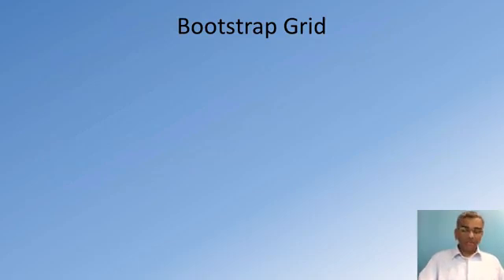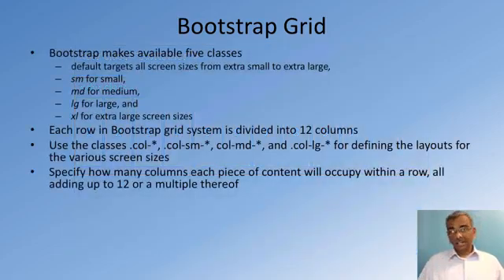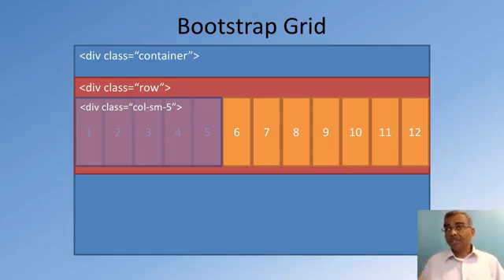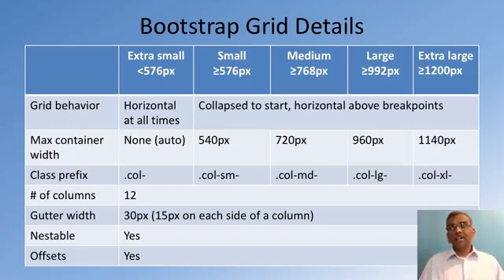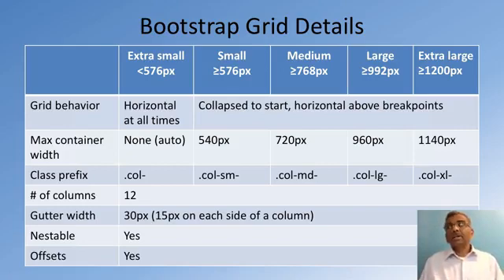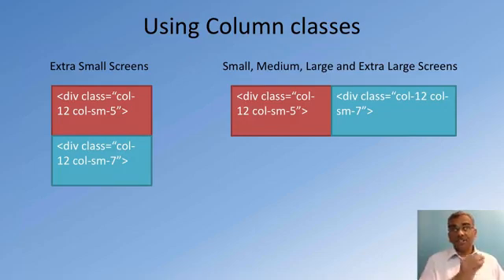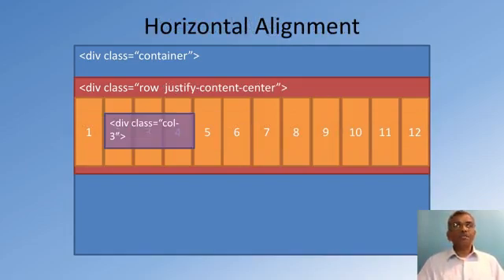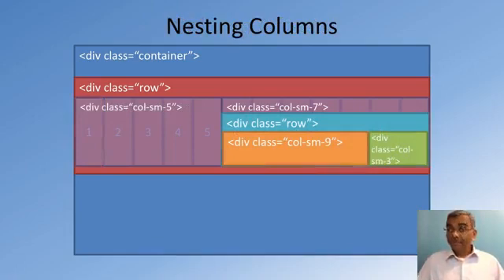14. Bootstrap Grid System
14. Bootstrap Grid System